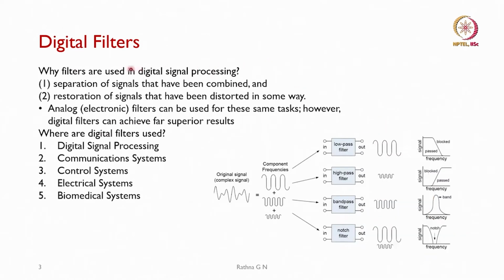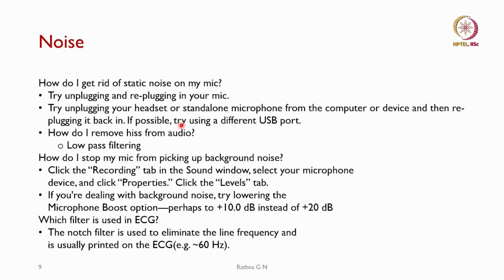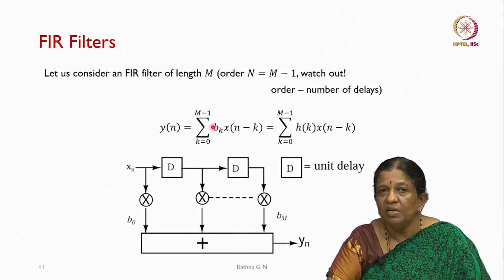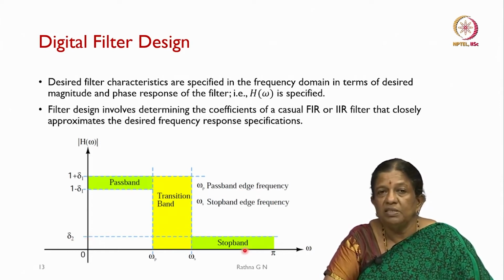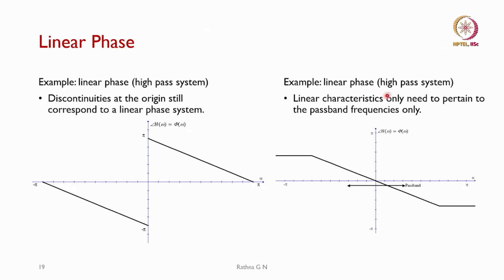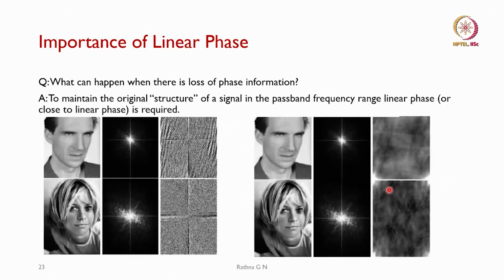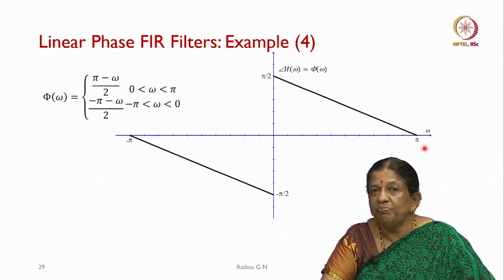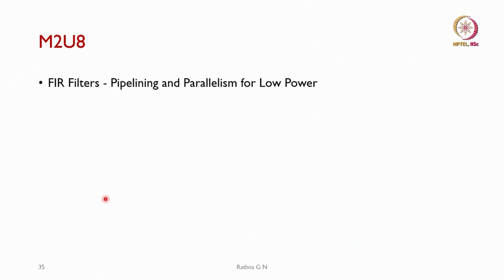Lec 08: FIR - Filters